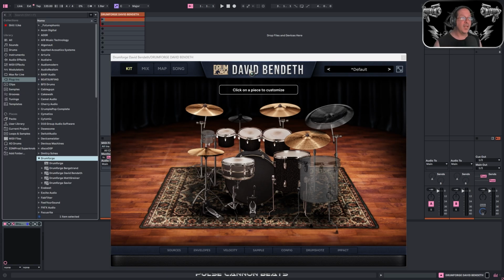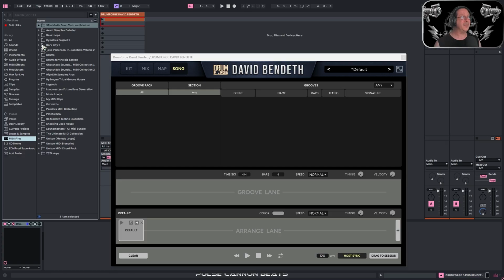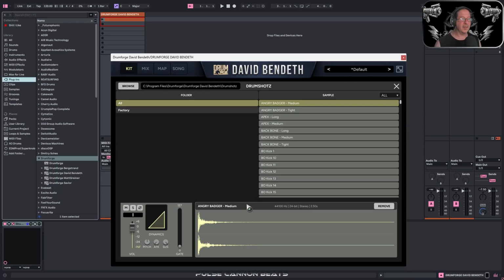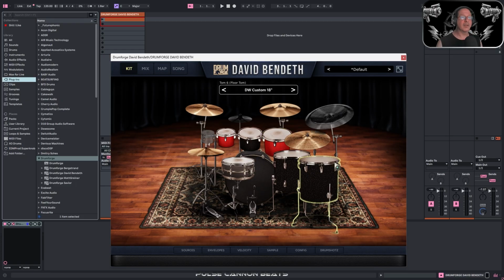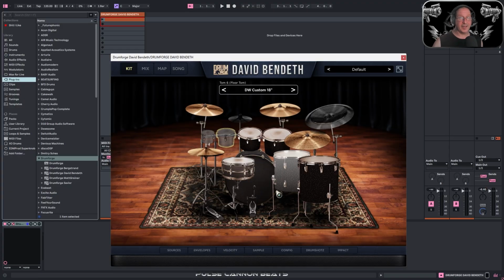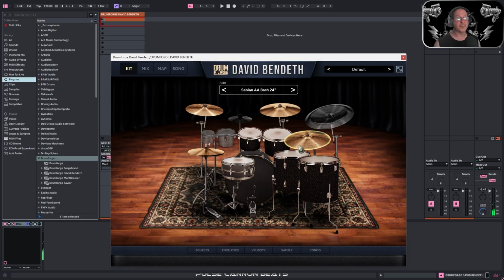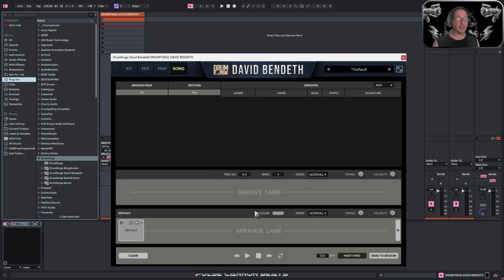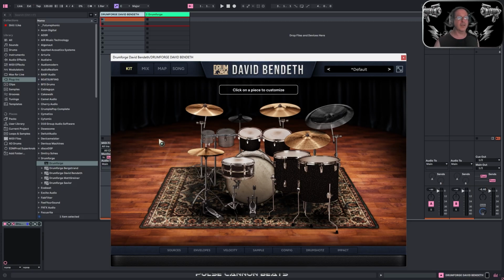Drumforge David Bendeth Update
This is an UPDATE review of the Drumforge David Bendeth plugin.  Better?  Or worse?  Hmm...watch and find out.